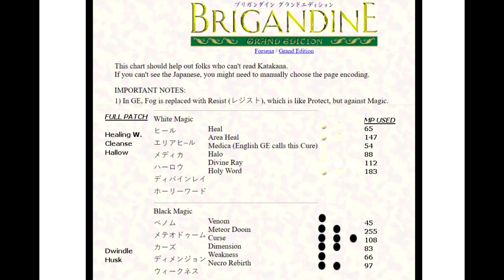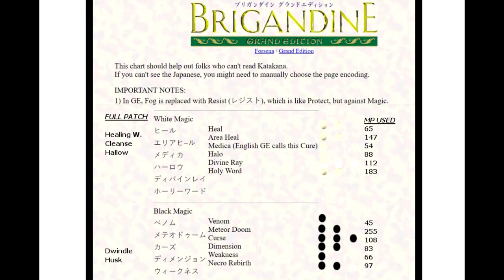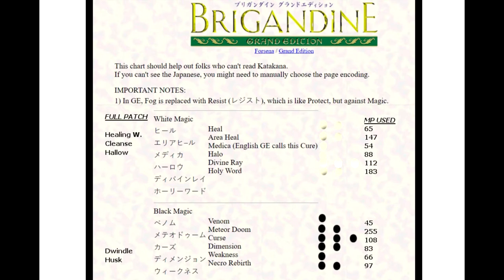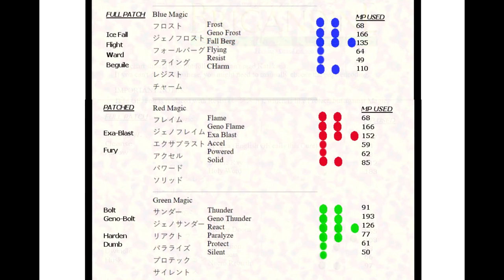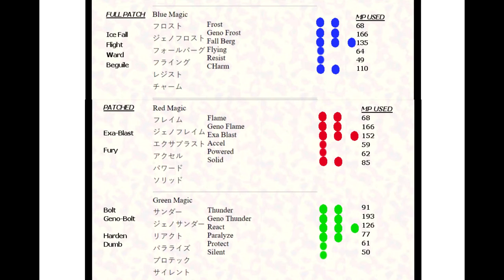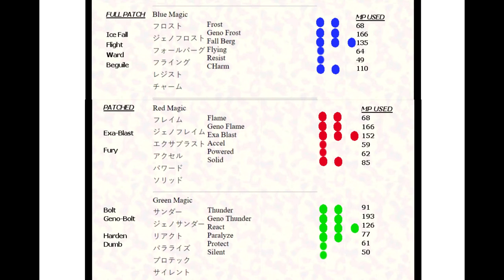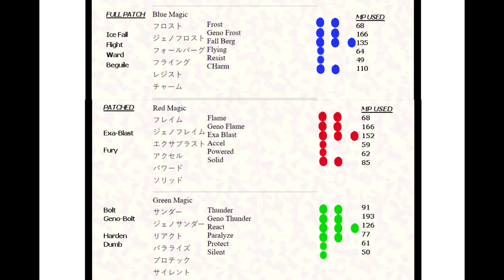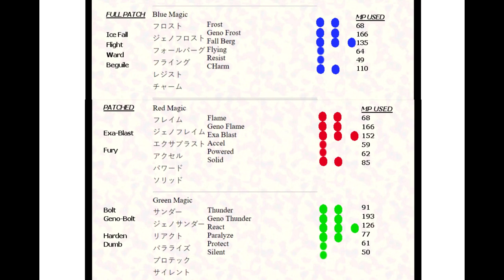Brigandine Grand Edition Spells and Full English Patch Descriptions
This list is to help cover the spells used in the game Brigandine GE and to give a bit of a description as to what some were called to what they are now as per the full English Patch. :)